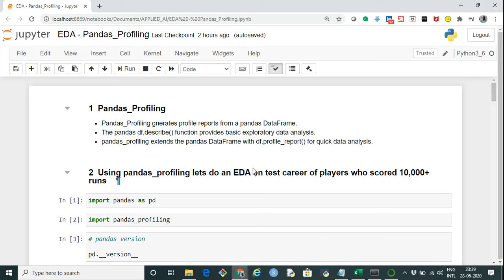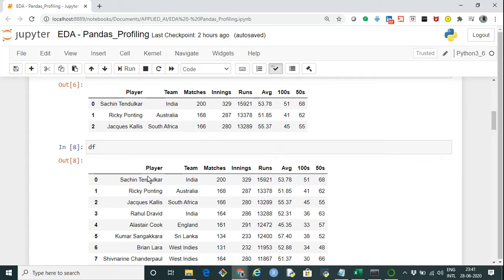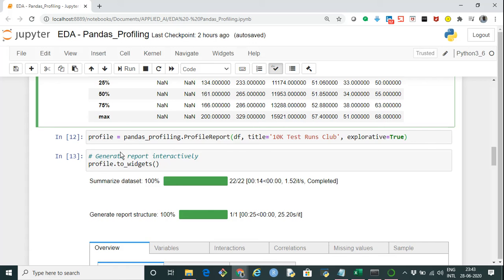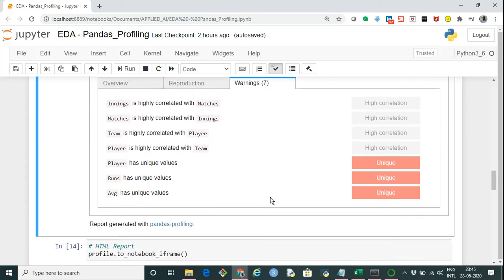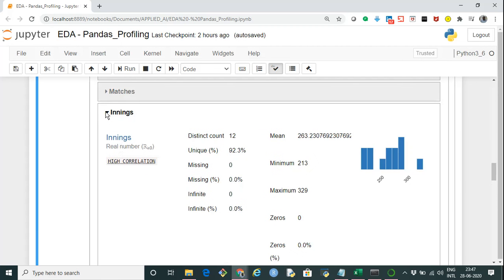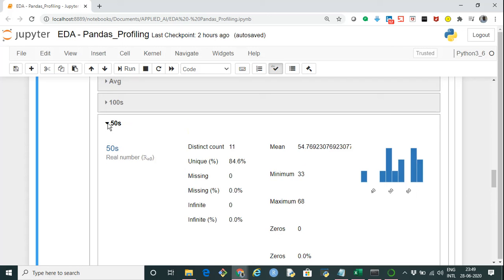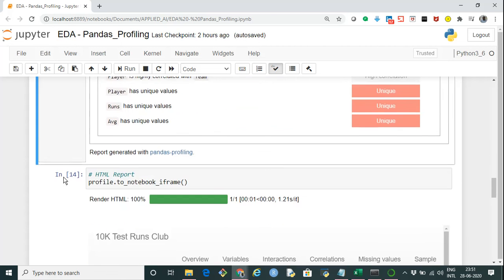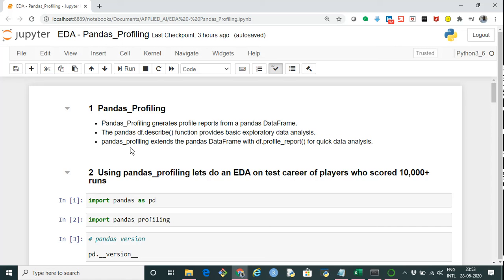EDA Pandas Profiling